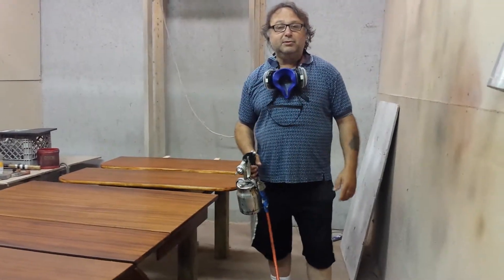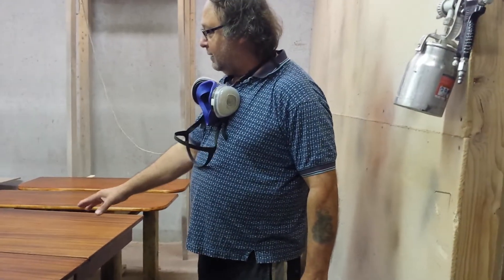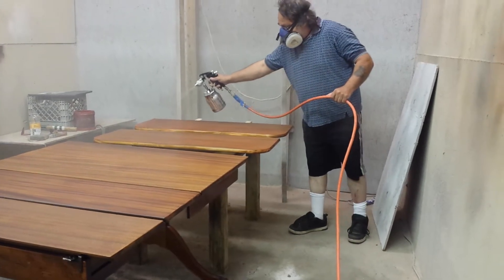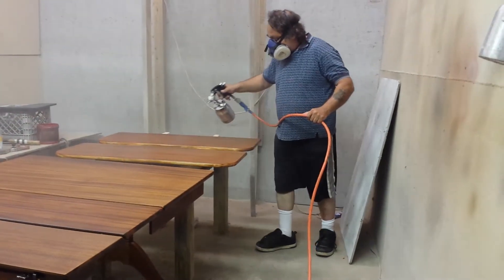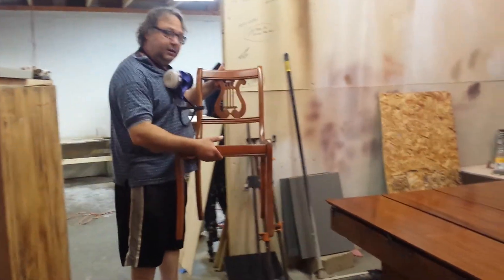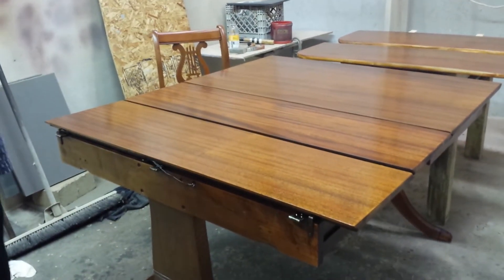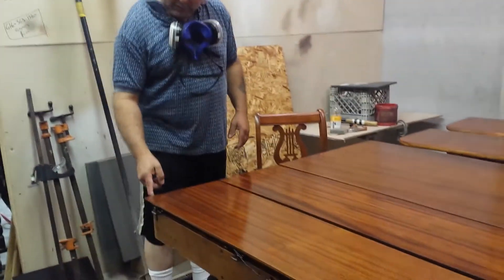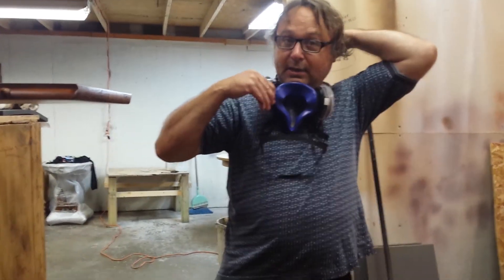Refinishing a mahogany drop leaf table from Detroit mi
timeless arts refinishing 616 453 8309 shows a mahogany drop leaf table with 2 leafs and 4 chairs ,from Detroit Michigan that we are refinishing